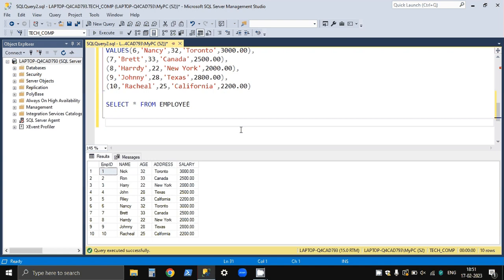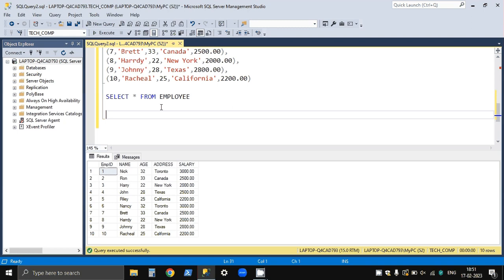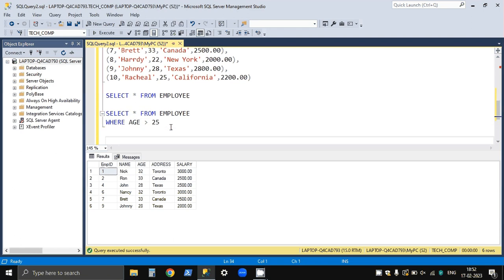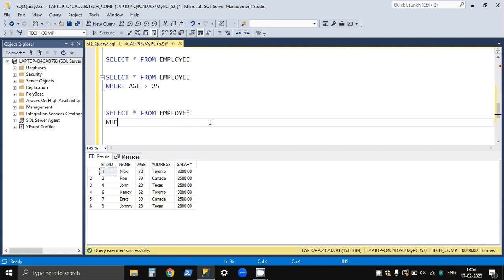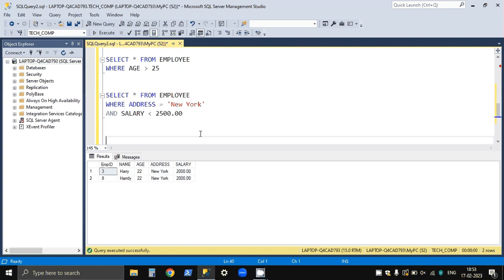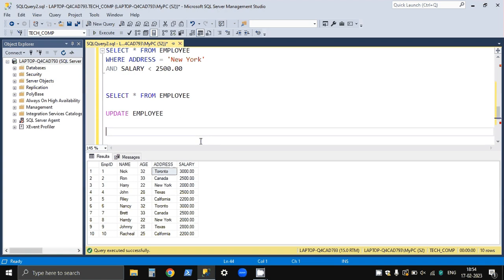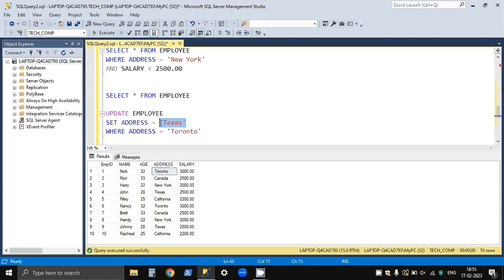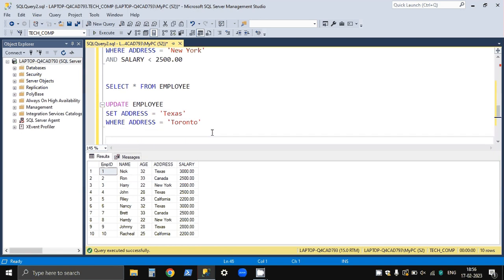Learn How to Master SQL: Unveiling the WHERE Clause & Update Query !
Where clause in SQL / How to use Update query in SQL?

Hello Guys!!
Welcome to NON-TECHIE.

IN TODAYS SESSION:

We will understand how to use the WHERE clause with some examples and how to use "UPDATE" query to modify our records in the table.
Make sure you watch the video till the end and if you haven't watched the previous videos, please watch the playlist for better understandings of the concepts in further videos.